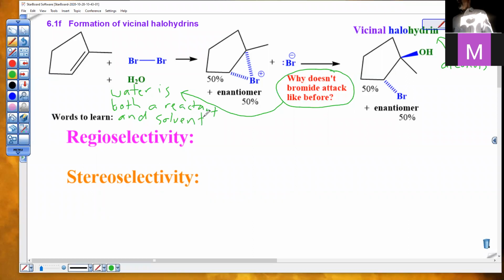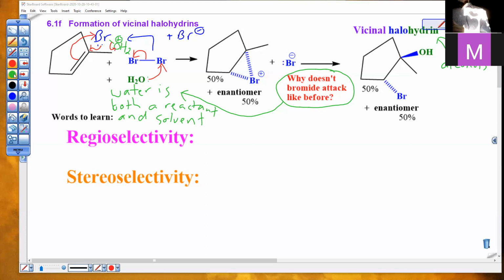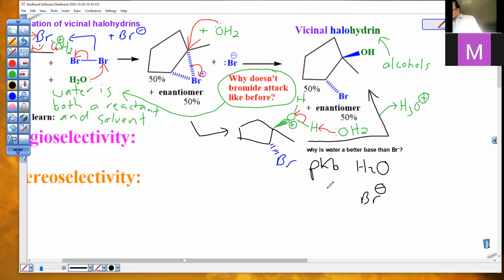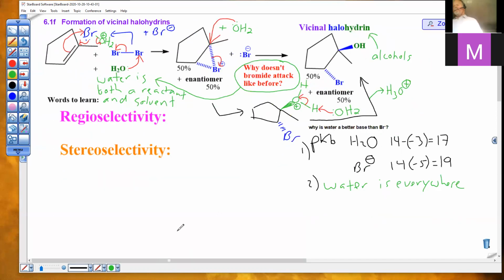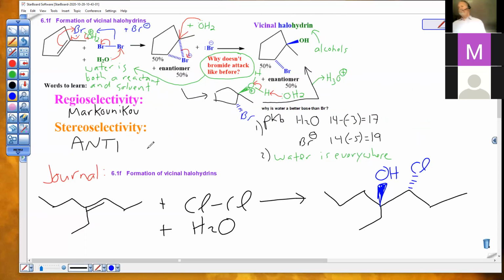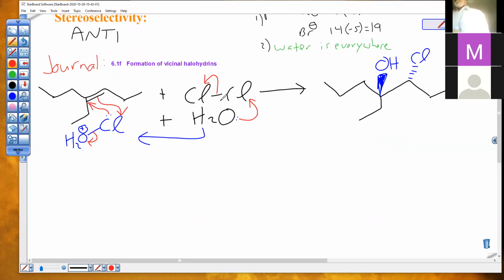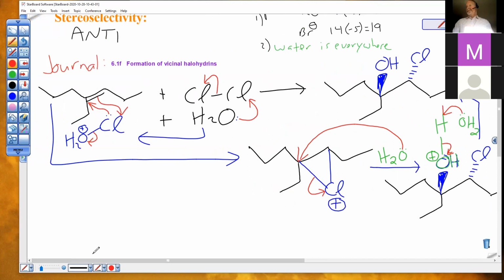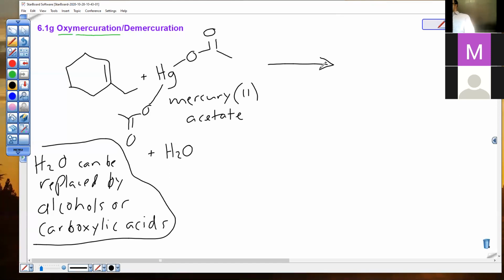zoom Chem241 10 28 20 Segment 2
Triangle Day:  Halohydrin Formation
Accompanying document: